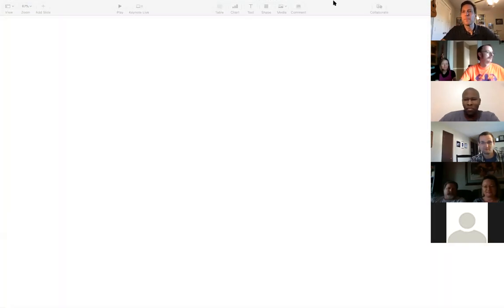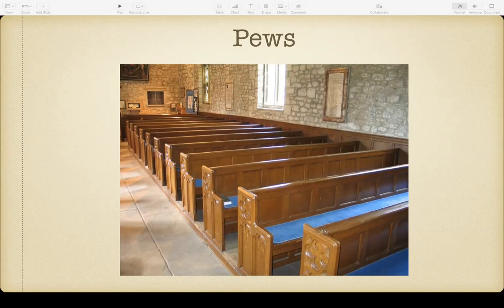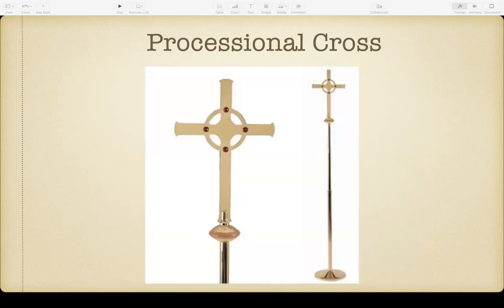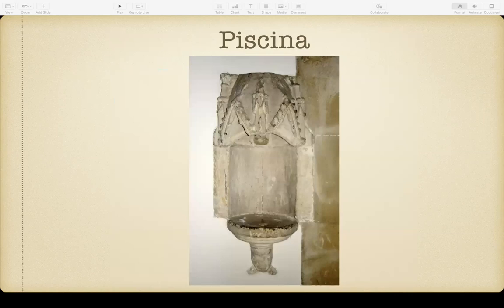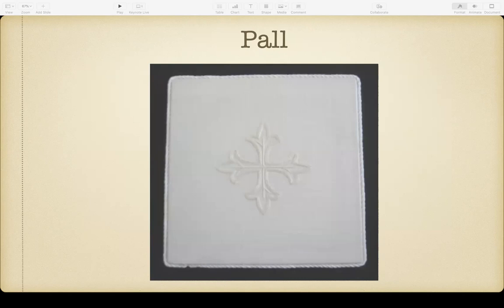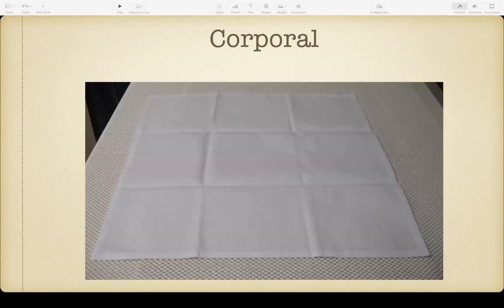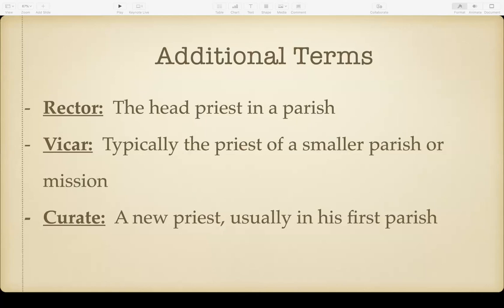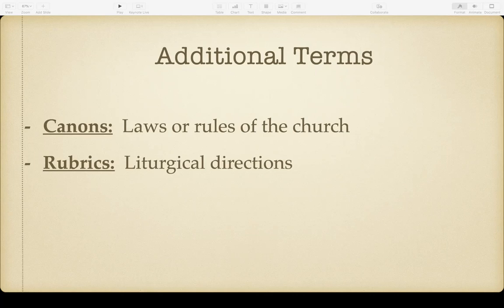Anglicanism 101 What is a Narthex?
Part 5 of our Anglicanism 101 class goes through many of the new words and terms you might discover when coming to an Anglican church.